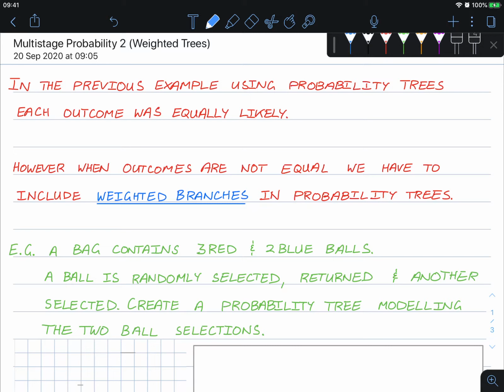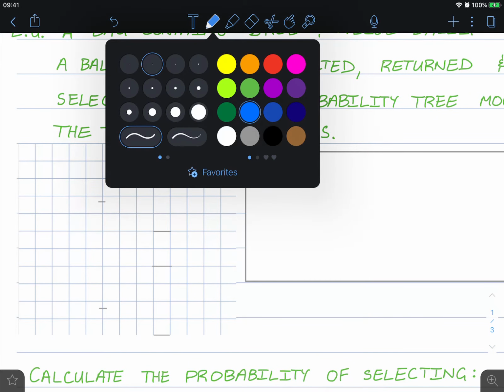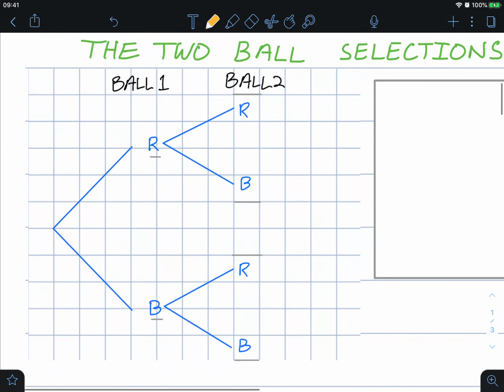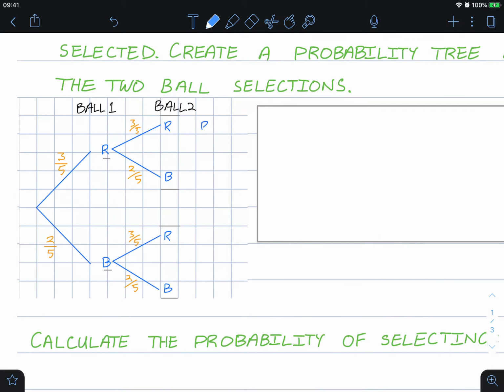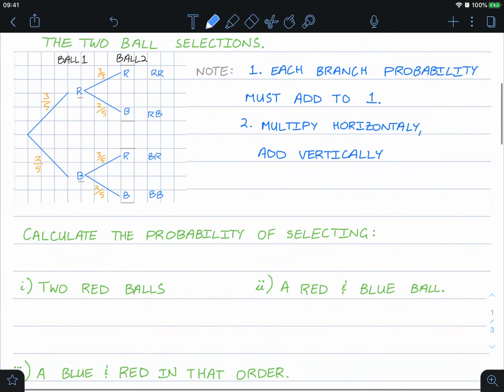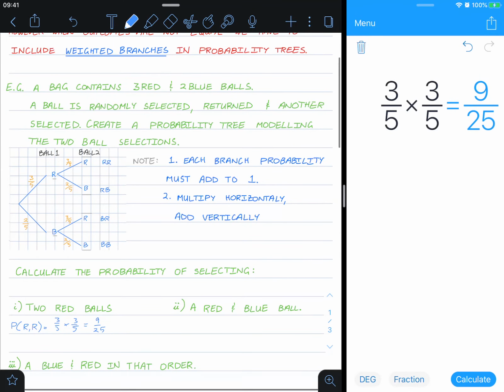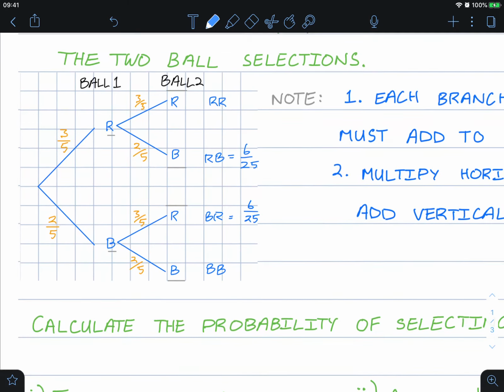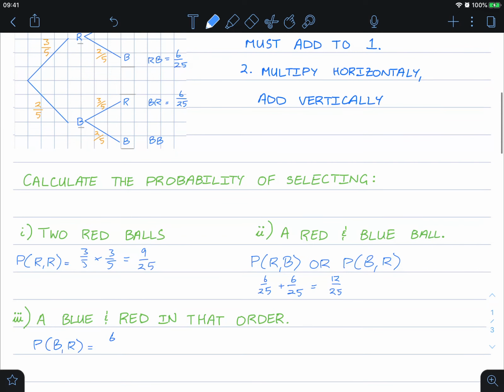Multistage Probability 2 Weighted Trees 1